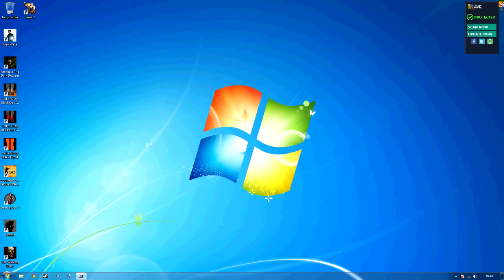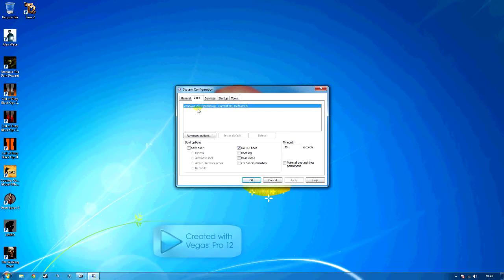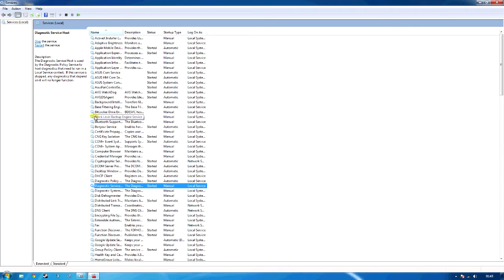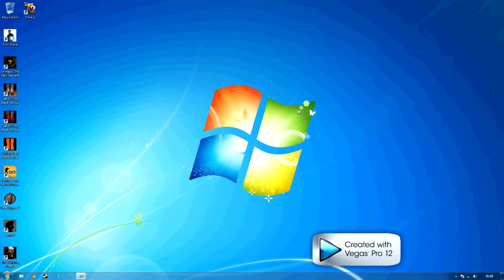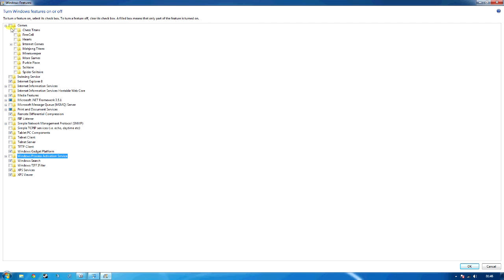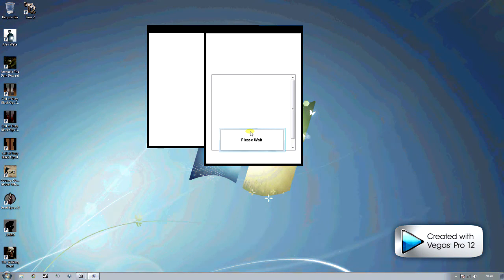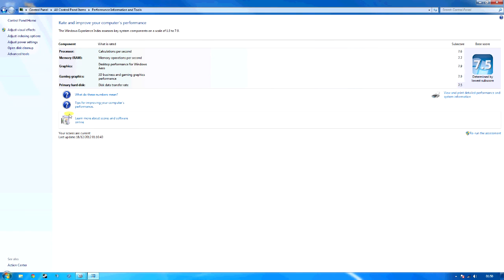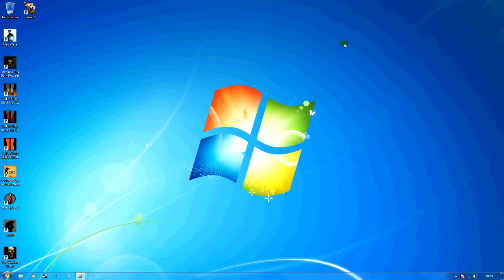HALF YOUR STARTUP TIME! NO DOWNLOADS!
Here I will show you how to quickly and easily boost your performance out of your machine. If you liked the video, show your support!